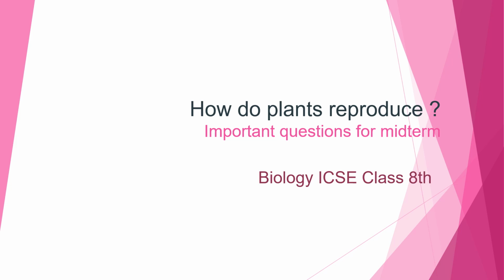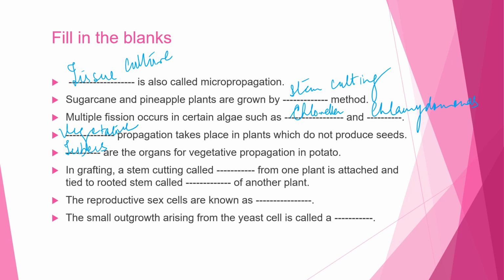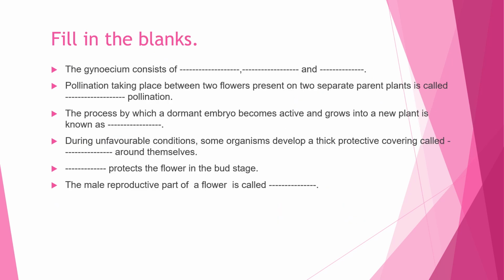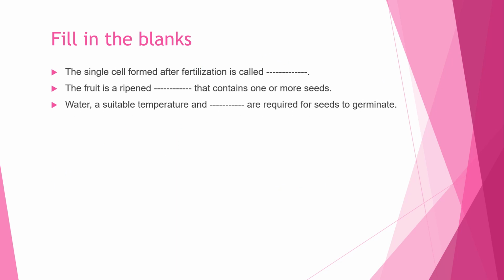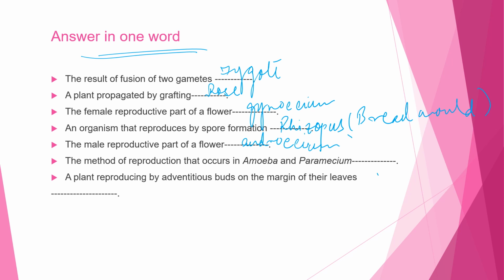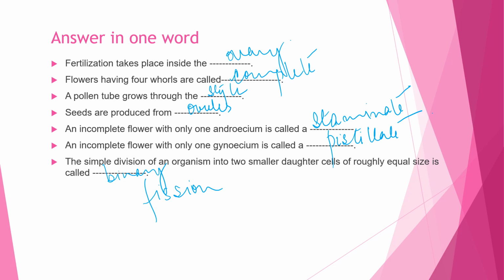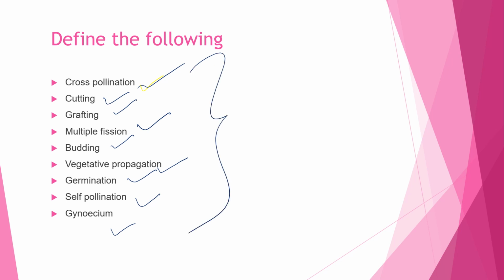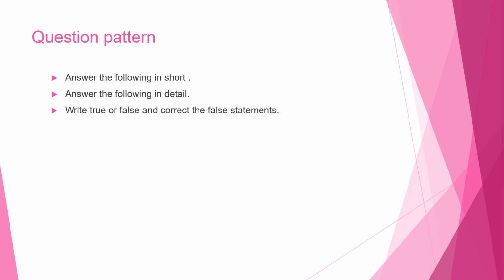Reproduction In Plants I Grade 8th I ICSE I Biology I Revision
In this video I have discussed in full the questionnaire pattern for the midterm exam of the lesson reproduction in plants